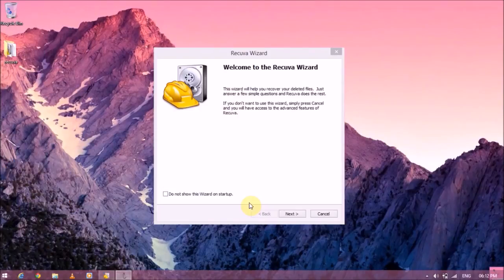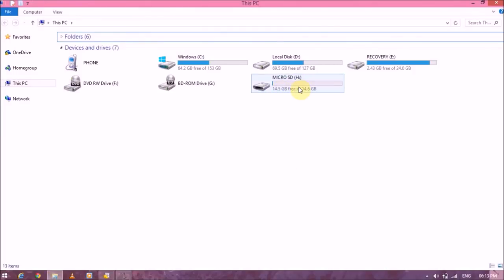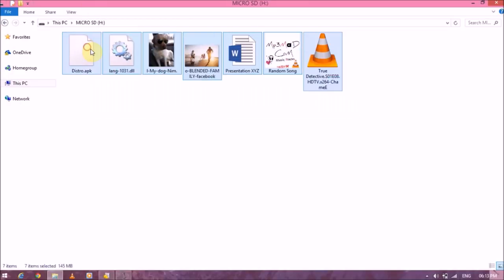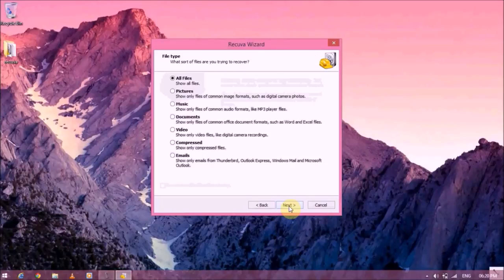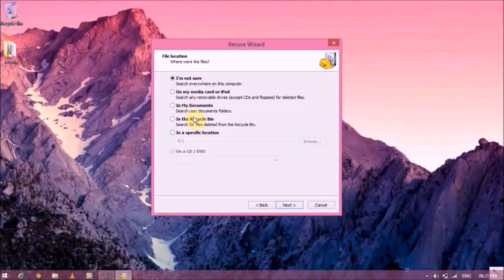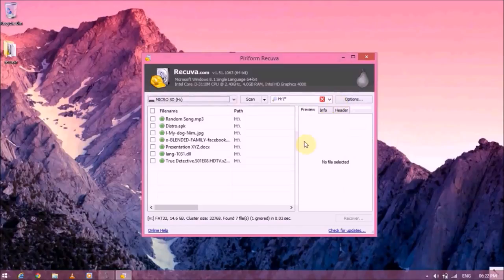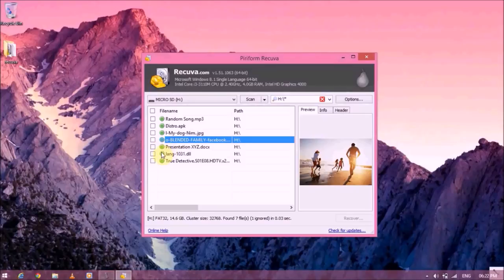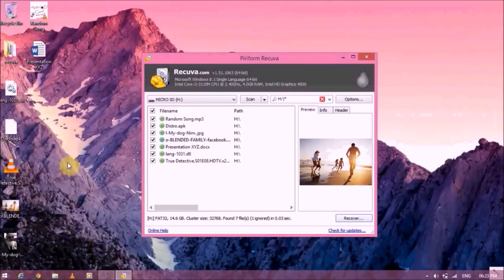How To RECOVER Any Deleted File (Updated) (Latest)